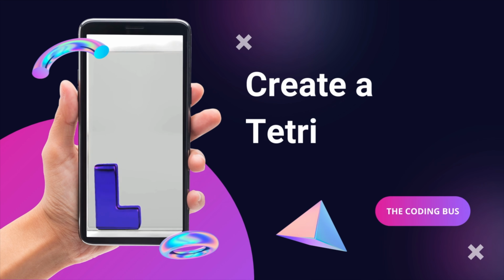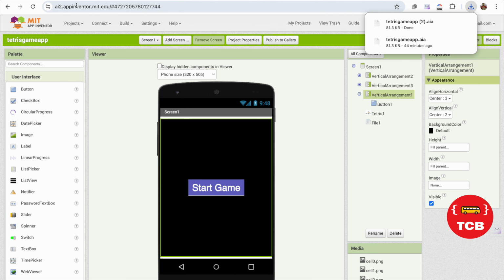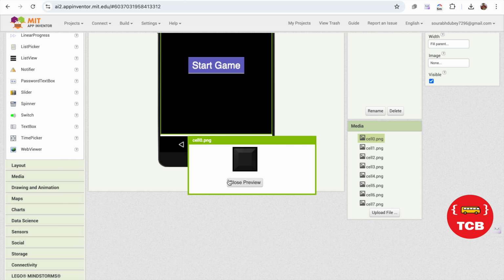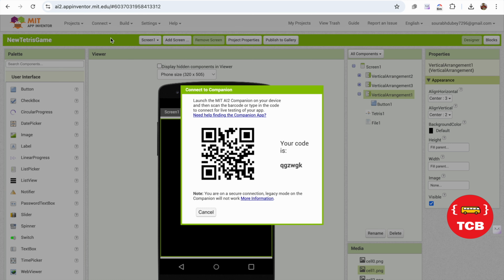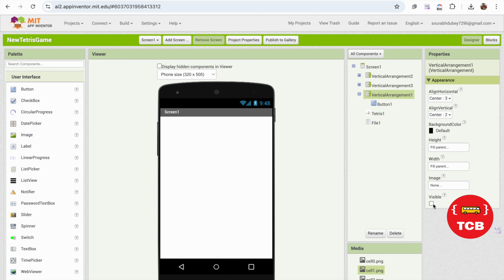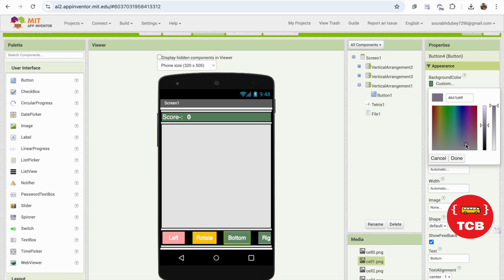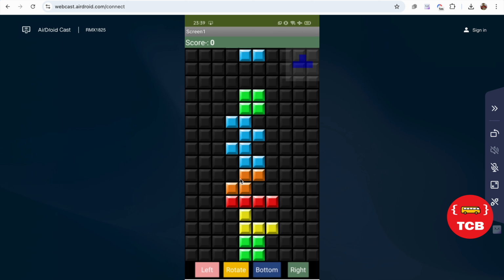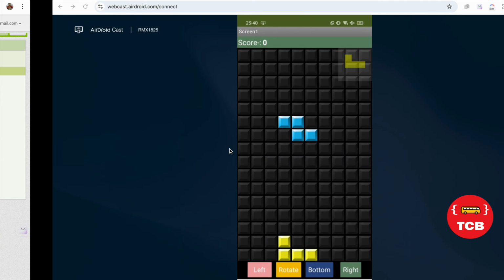Create a Classic Tetris Game using MIT App Inventor: Step-by-Step Tutorial for Beginners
In this tutorial, we'll guide you through the process of creating a classic game of Tetris using MIT App Inventor. This tutorial is perfect for beginners who are new to programming and want to learn how to build games using a visual programming language. With the help of this tutorial, you'll be able to build a fully functional Tetris game in no time.

We'll start by setting up an MIT App Inventor account and making sure you have all the necessary components to build the game.

To keep the player engaged, we'll add a scoring system by creating a label component and updating the score each time a line is cleared. Finally, we'll add a game-over condition to end the game when a block reaches the top of the canvas.

By the end of this tutorial, you'll have a complete understanding of how to build a Tetris game using MIT App Inventor. Whether you're a beginner or an experienced programmer, this tutorial is a great way to learn how to build games using a visual programming language. So grab your computer or tablet and let's get started!